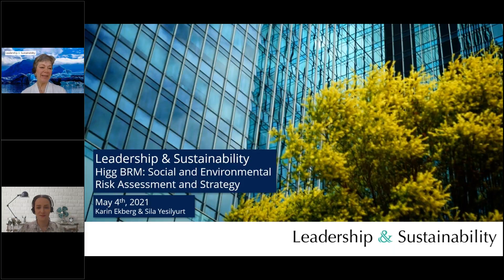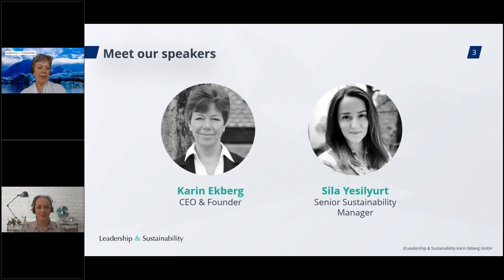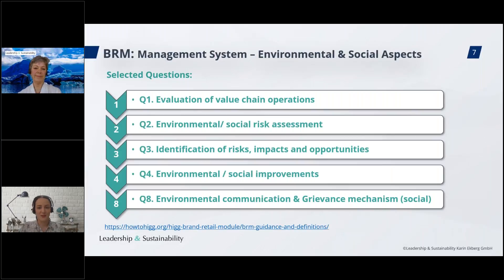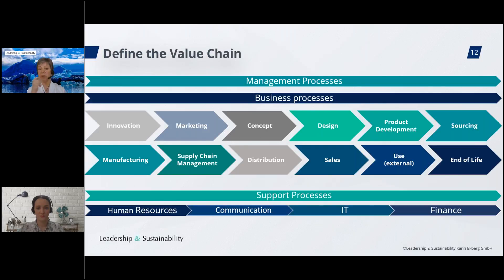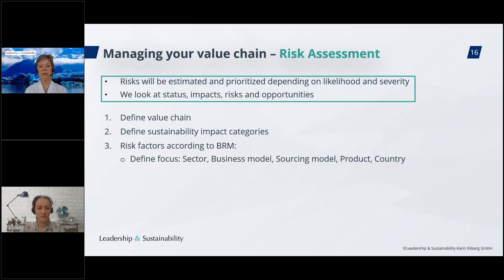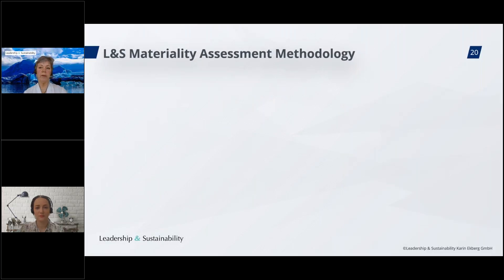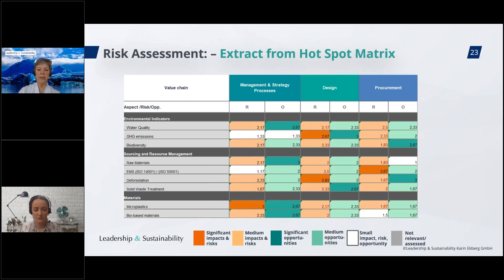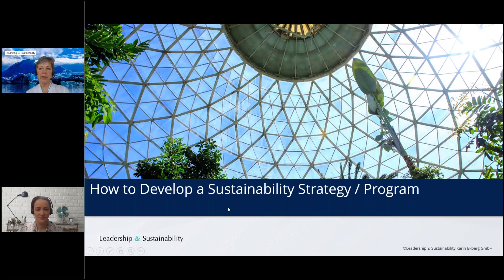Higg BRM: Social and Environmental Risk Assessment and Strategy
The Higg Brand & Retail Module (Higg BRM) is a tool which provides brands and retailers with a comprehensive way to assess their performance around social and environmental parameters such as human rights, fair wages or greenhouse gas emissions. Users can manage their sustainability priorities based on the results. This will eventually make it possible for the apparel industry to compare sustainability performance at brand level.

Leadership and Sustainability gave an introductory webinar about Higg BRM.